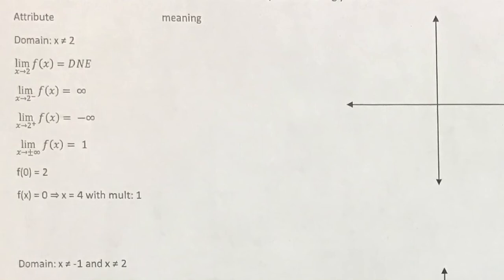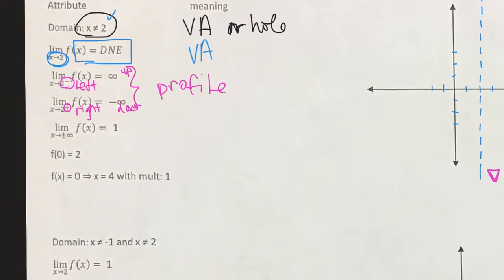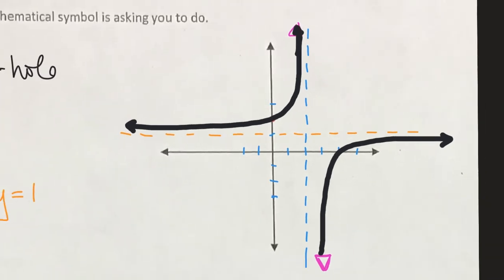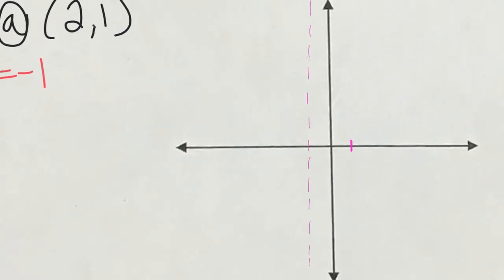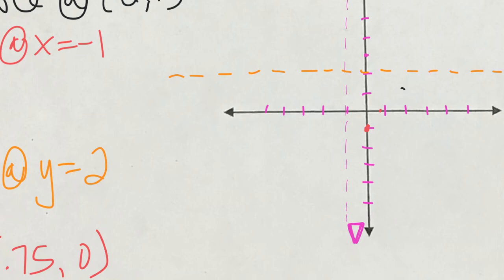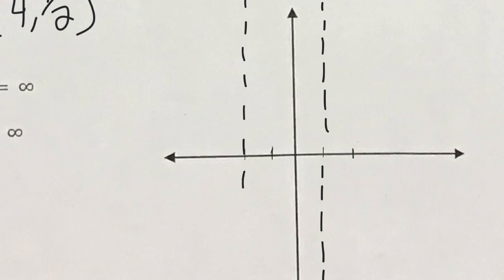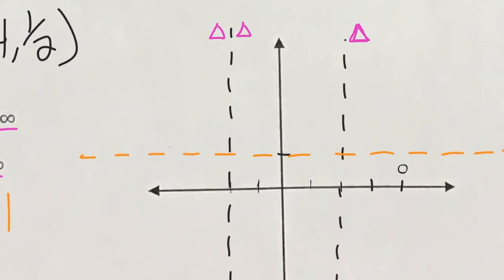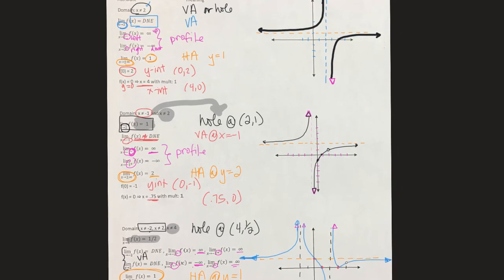Graphing Rational functions from Attributes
We decipher the mathematical notation that represents horizontal and vertical asymptotes, removable discontinuities (holes), profiles around the vertical asymptote(s), and the intercepts.